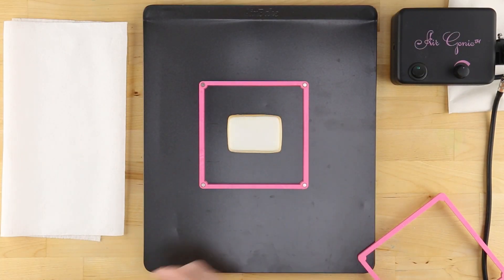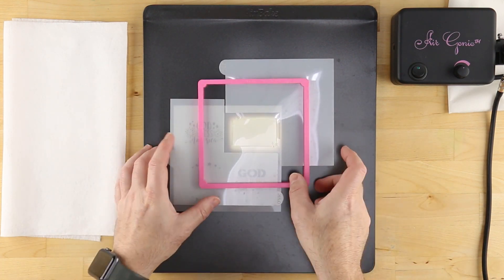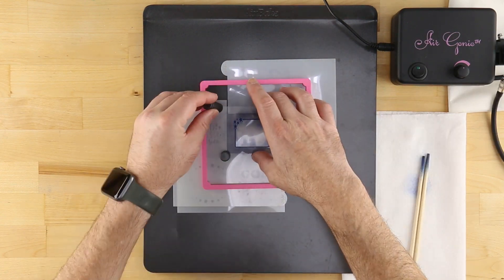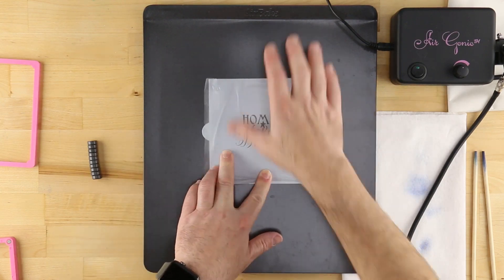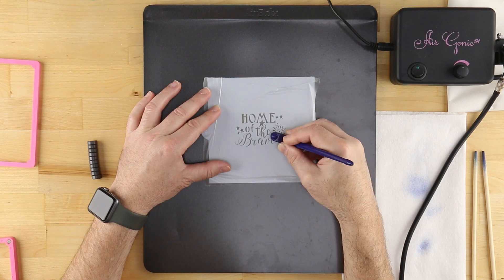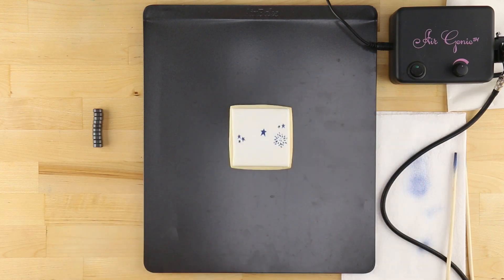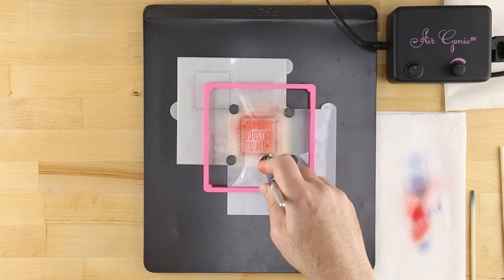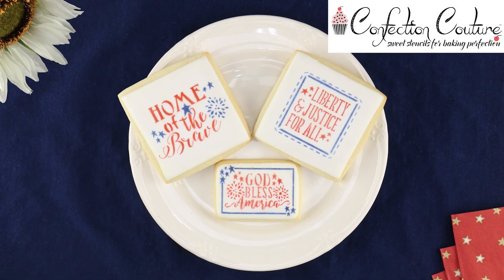Independence Day Cookie Collection | Confection Couture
Celebrate your independence this summer by creating your very own Fourth of July cookies with Confection Couture’s Independence Day Cookie Collection! This collection features three America-themed stencils that can be combined in to make your own custom designs! All of our stencils are made from a durable and reusable 10 mil food grade mylar and can be used with either airbrushing or royal icing.

Here's what you will need:

 - Super Red
 - Navy Blue

0:00 Introduction
0:06 Stencil Genie
0:13 Quadrant Masking Tool
0:15 Cookie magnets
0:19 Airbrushing
0:30 Glad Press'n Seal
0:34 Gyro-Cut
0:40 Continue airbrushing

The Stencil Genie works great for holding the stencil in place over each cookie. Isolate portions of the stencil using the Quadrant Masking Tool.

Use the Quadrant Masking Tool to protect the cookie edge from overspray.

Our cookie magnets help keep the stencil flush against the cookie surface.

Load the first color into the AirGenie airbrush tool. Always test the airflow on a clean stack of paper towels prior to airbrushing each cookie. Use the dial to adjust the spray as needed.

Use chopsticks, long needles, or similar tools to add additional assistance to areas of the stencil that may tend to lift. Apply each color in light, even coats using small circular motions. As much as possible, work with one color at a time.

For more intricate designs, use Glad Press'n Seal to mask off portions of the stencil.

After cutting an appropriately sized piece, place on stencil and use light pressure to remove any bubbles or wrinkles.

The Gyro-Cut craft and hobby cutting tool is perfect for cutting around smaller design elements.